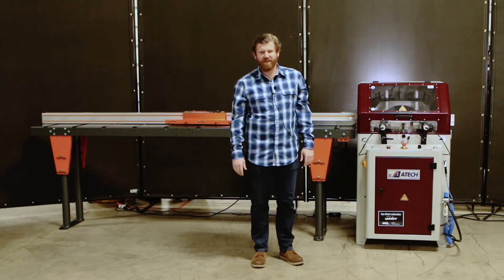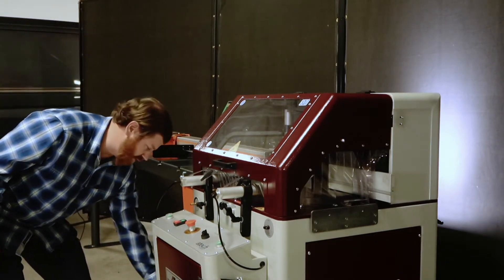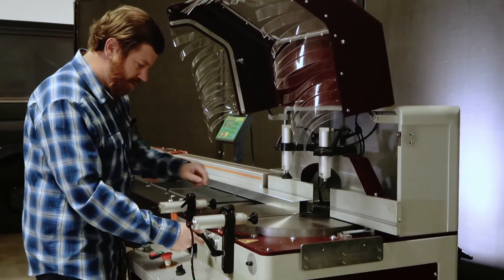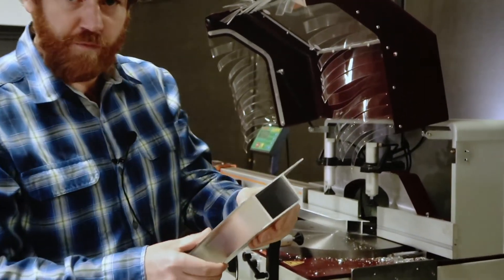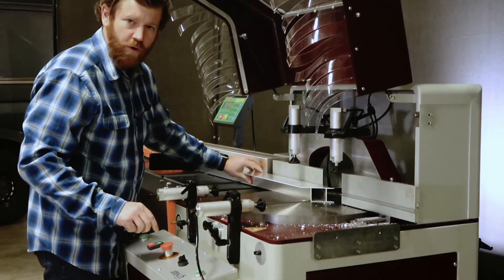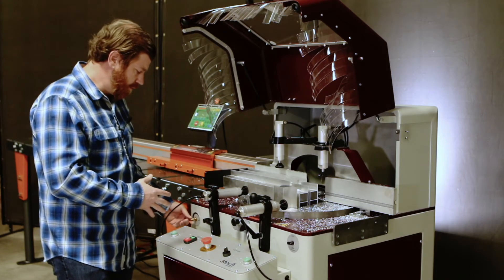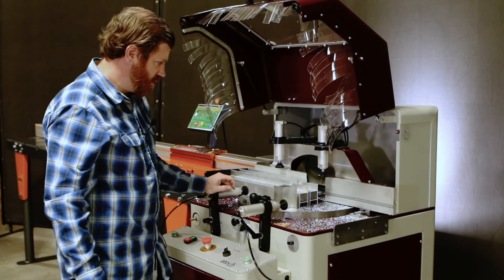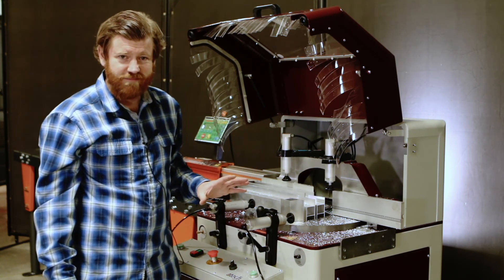How to Cut Extruded Aluminum Profiles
Aluminum is such a good material for all sorts of projects. It’s durable and easy to work with. You can use it for framing, or just cut it up into pieces and drill it for brackets or supports.

So what’s the best way to cut it?

That said, in this tutorial - How to Cut Extruded Aluminum Profiles, I’ll share a few tips and safety notes, and a great tool that we will go over.

Be sure to watch till the end to get all my best tips for using a miter saw to cut aluminum extrusion profiles.

Scarlettinc